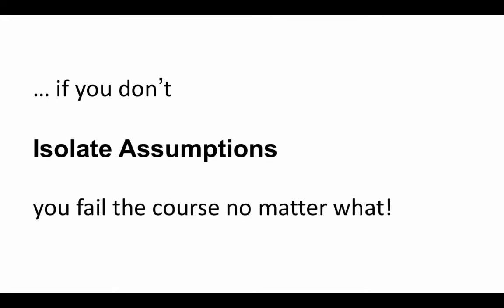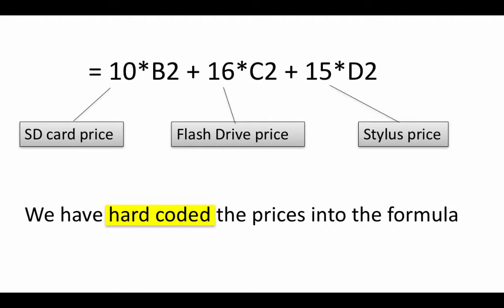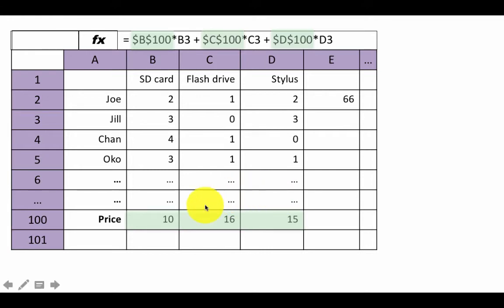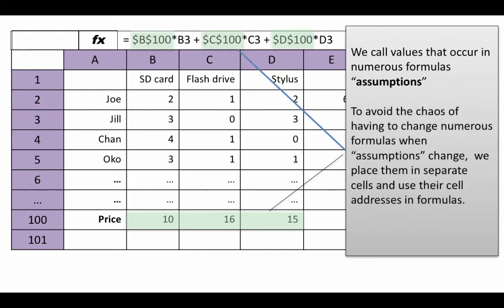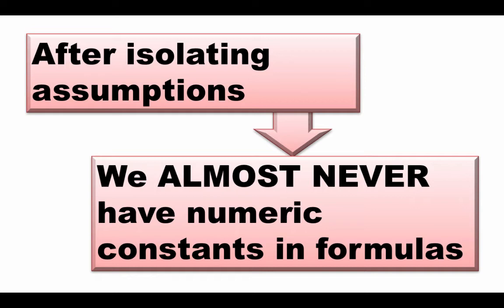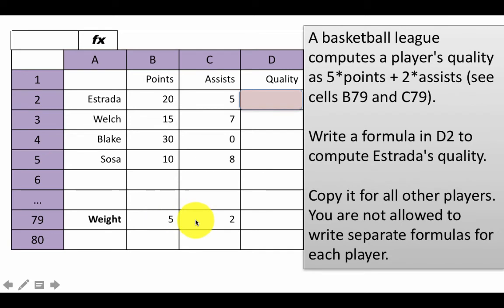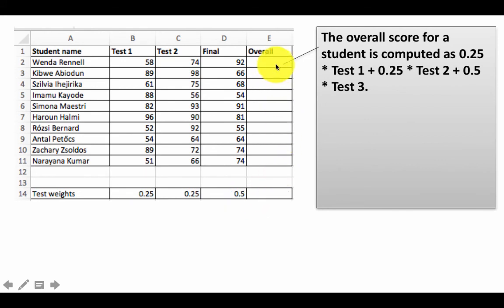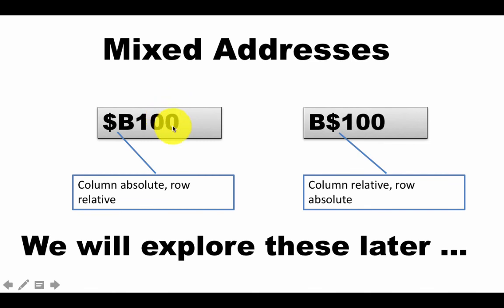12 isolating assumptions